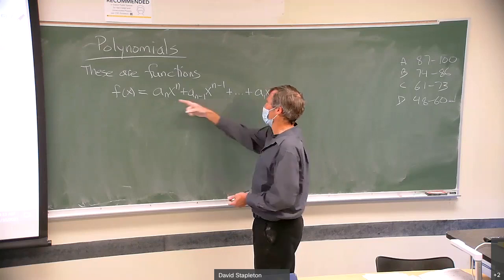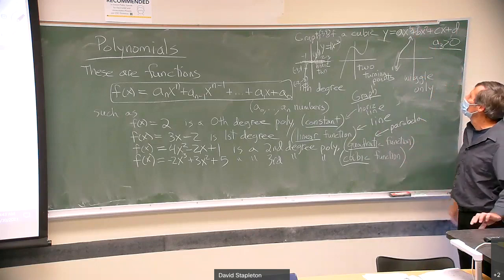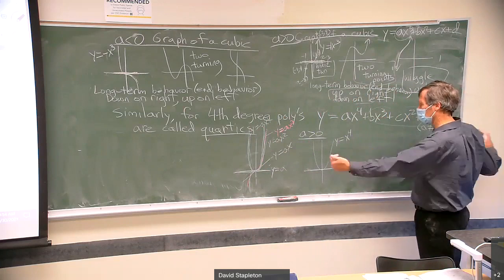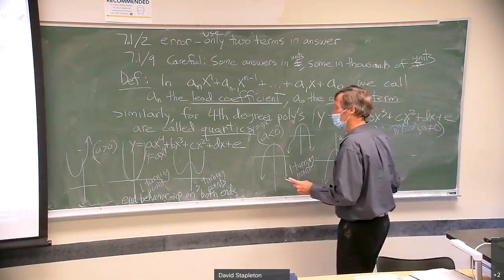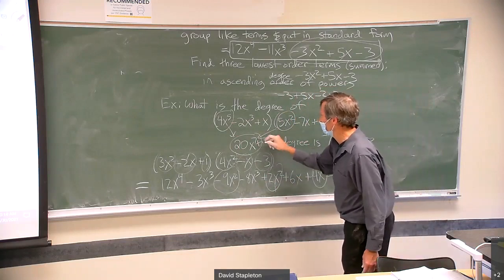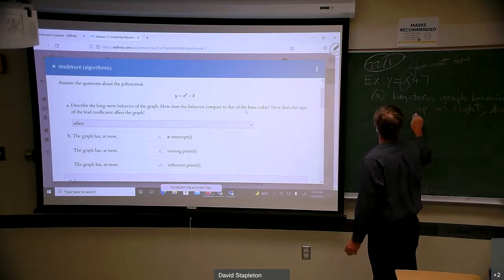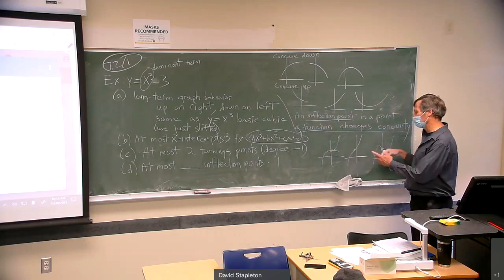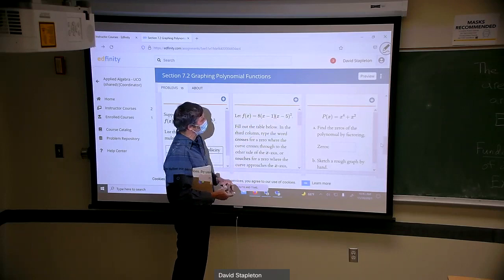7 1 7 2 Polynomials